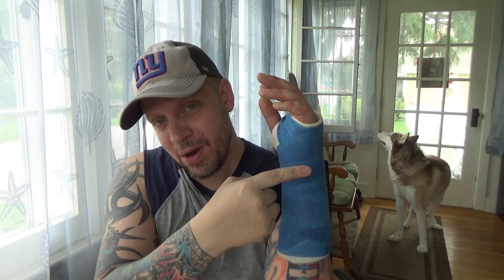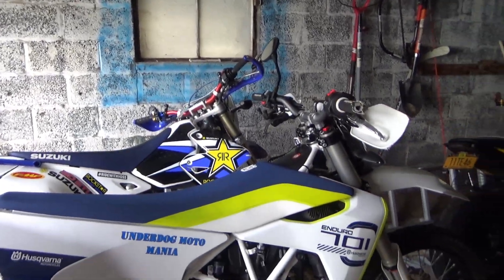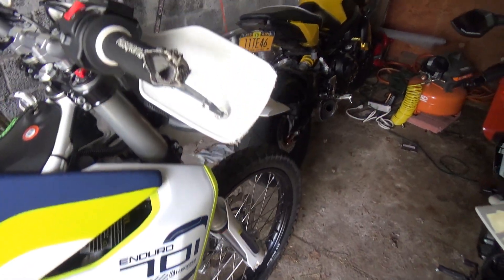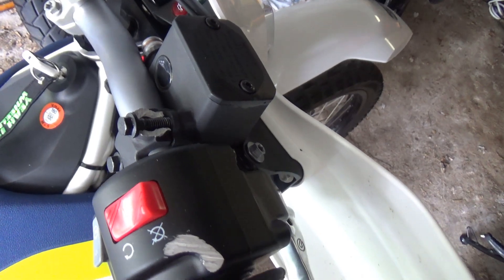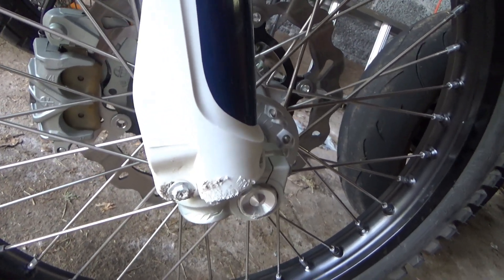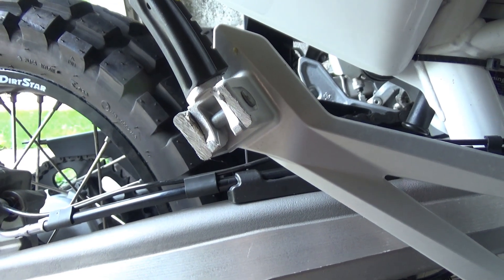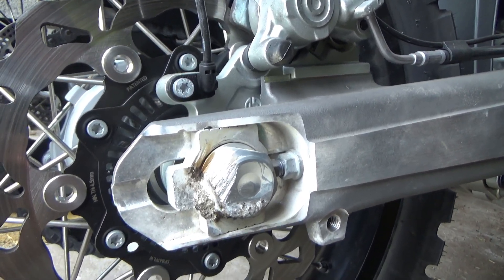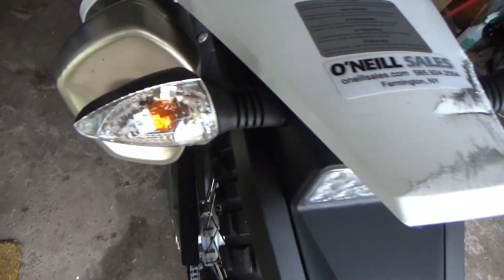Underdog Moto Mania injury update, 701 CRASH how to break your wrist and damage report 701 enduro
underdog moto mania injury update crash footage and 701 damage report. 701 enduro